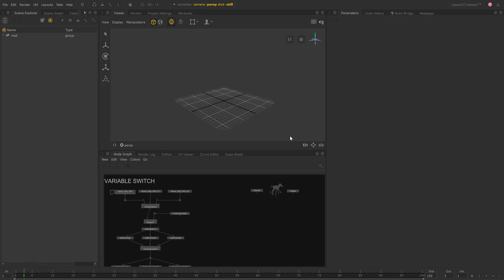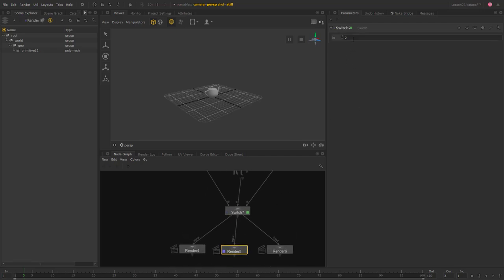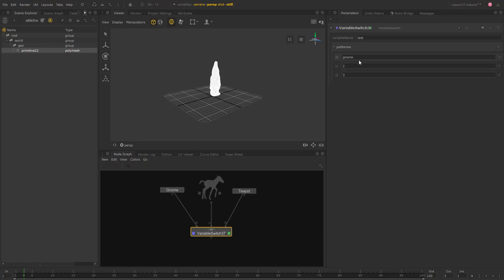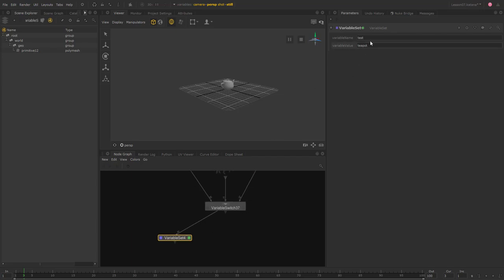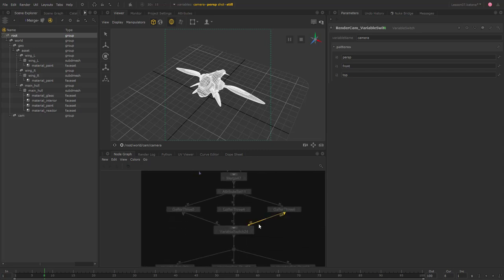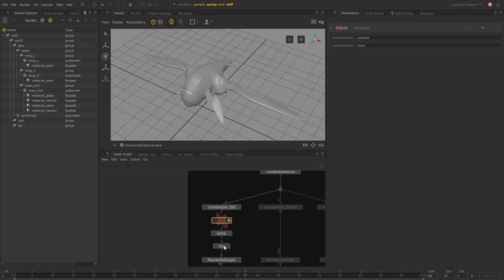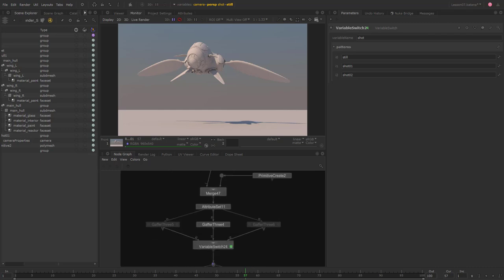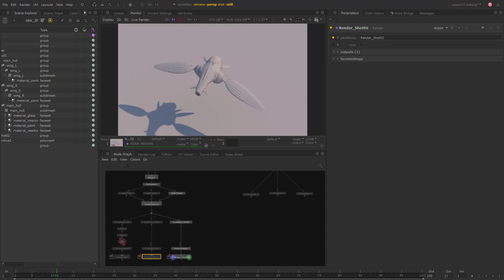Rfk Lesson11 Variable Switch - Katana